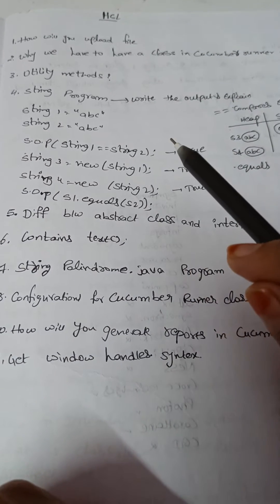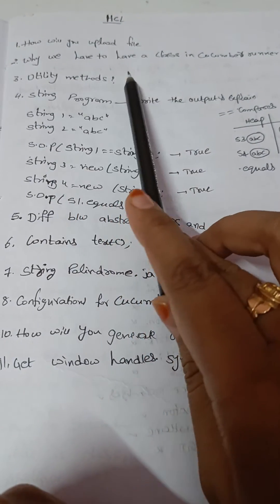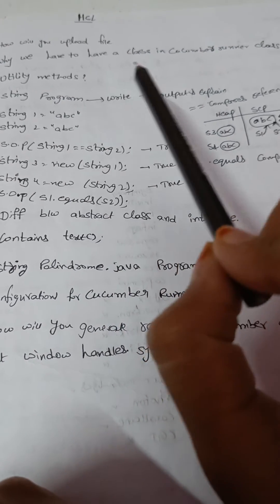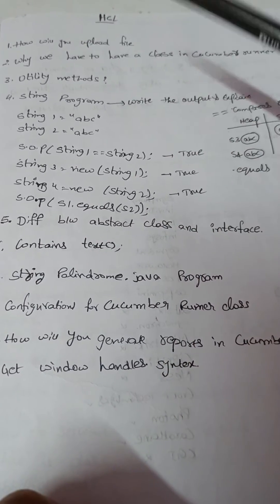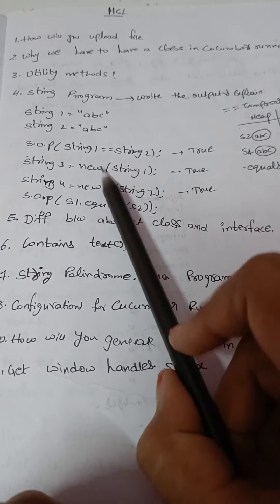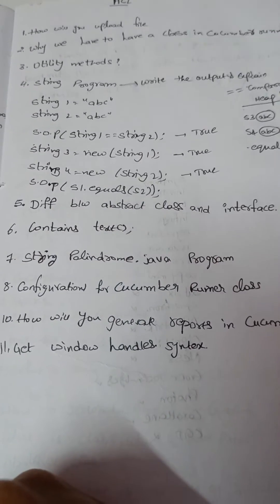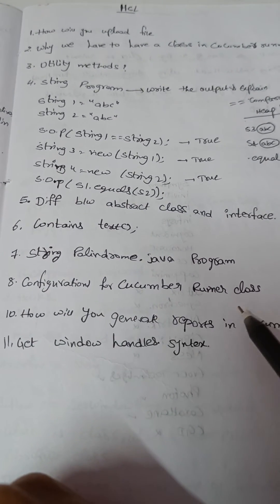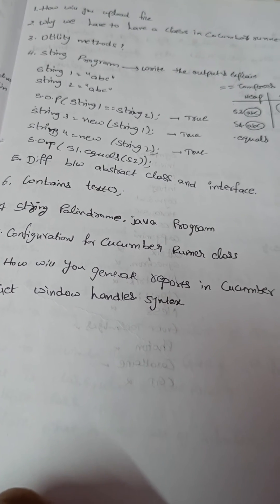HCL Automation testing interview questions|Selenium with Java in cucumber framework